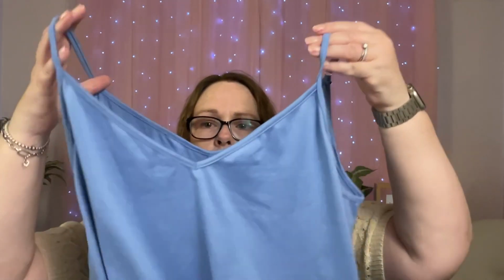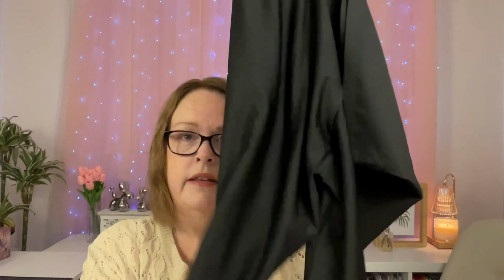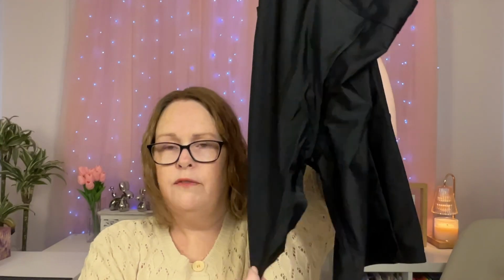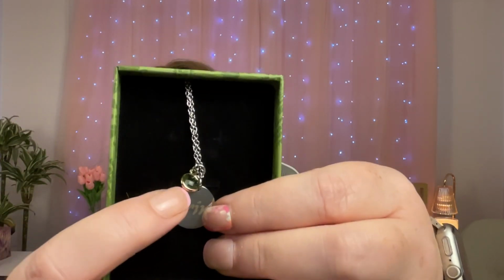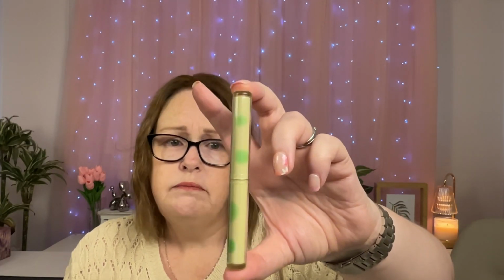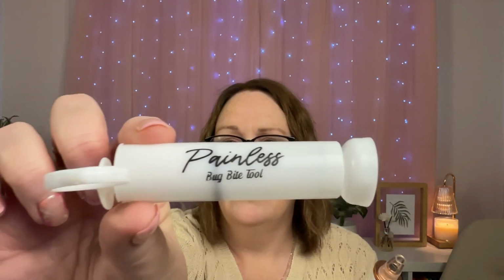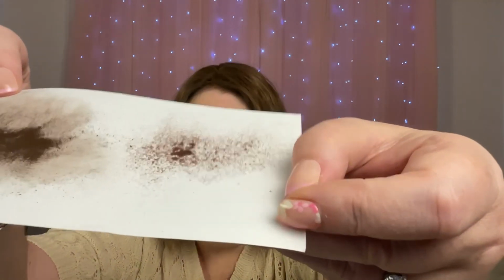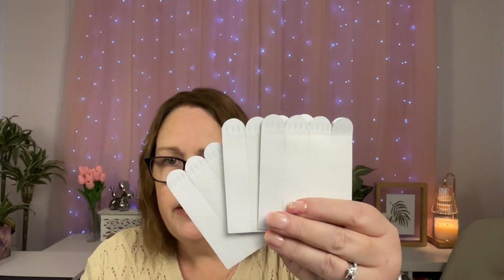TEMU Haul - Great Deals and Finds!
Today’s video is a TEMU Haul of fashion, jewellery and beauty items.